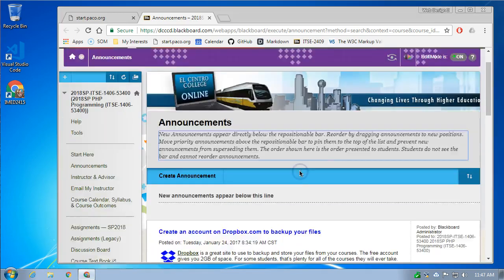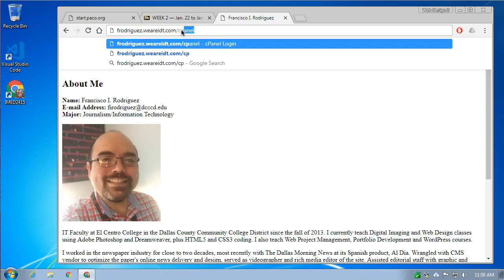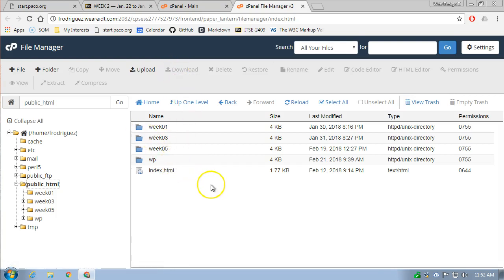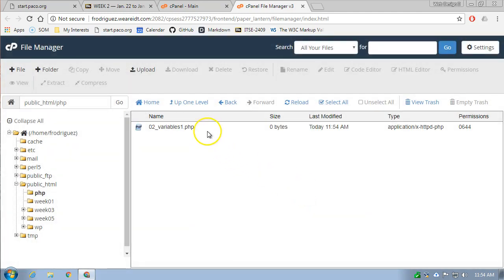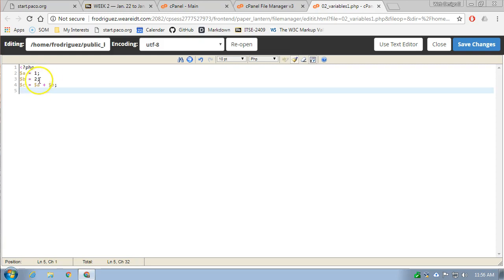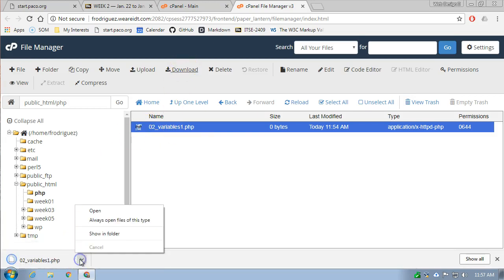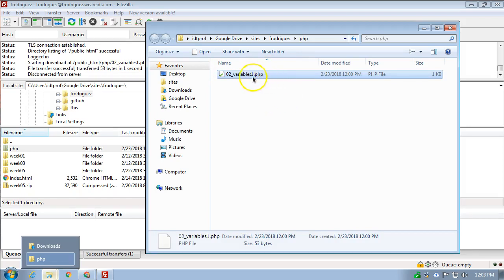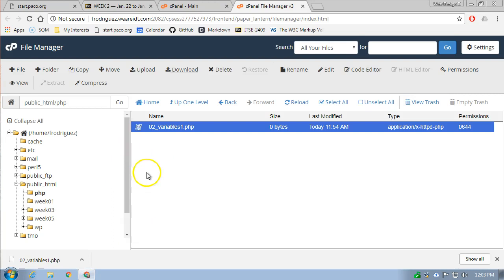Publish and test your PHP files using cpanel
Upload and test your PHP code to your working directory using your server's control panel without needing an FTP client.